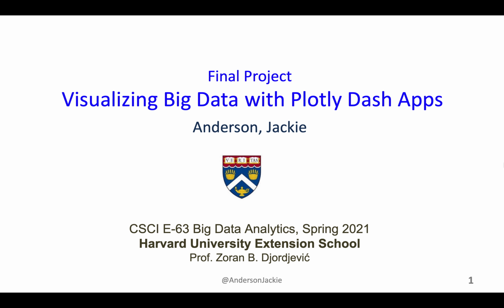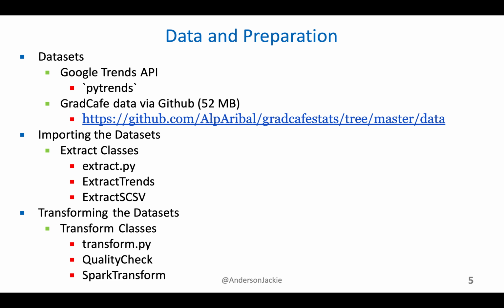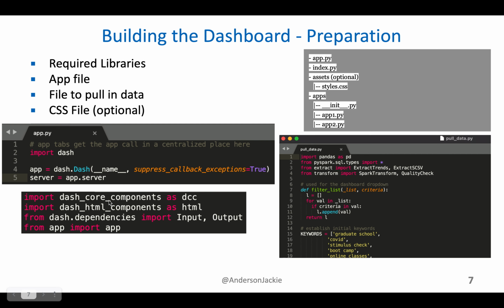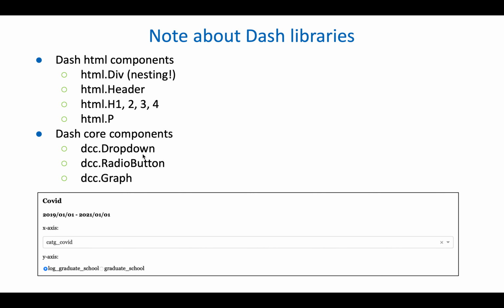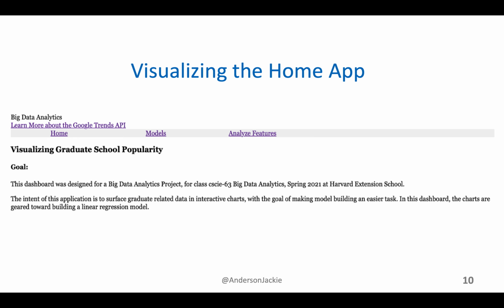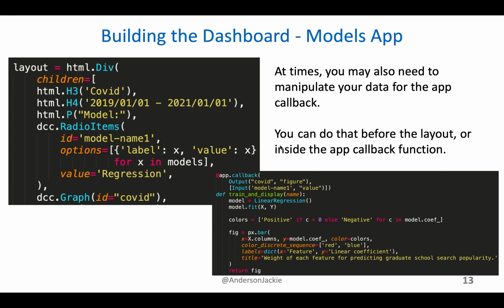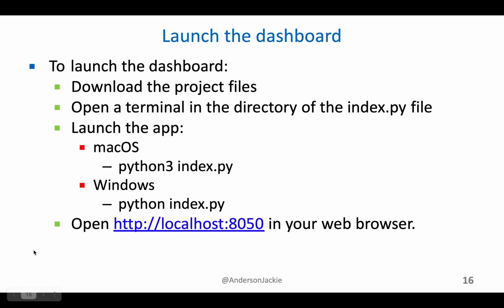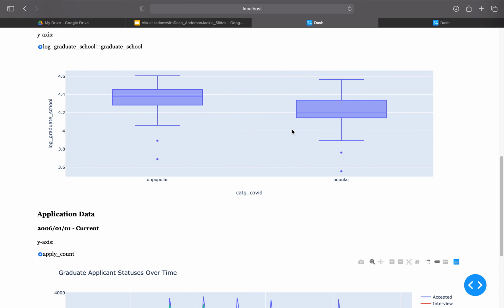15 Min | cscie-63 Big Data Analytics, Spring 2021 | Visualizing Big Data with Plotly Dash Apps